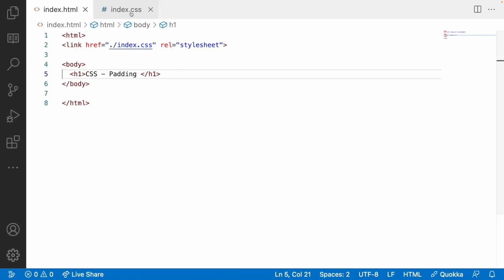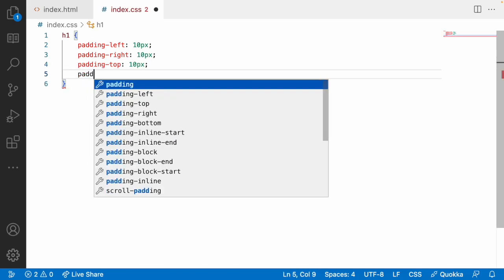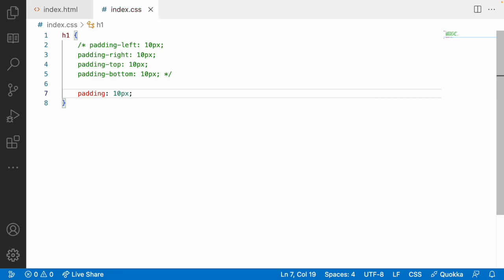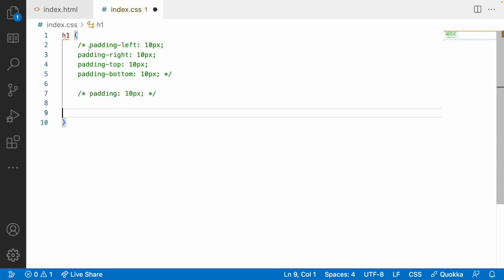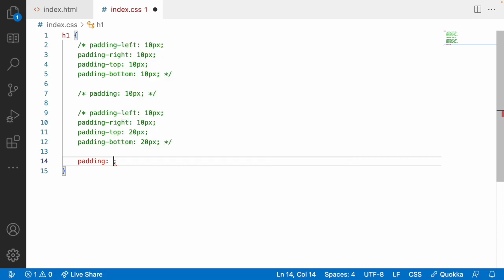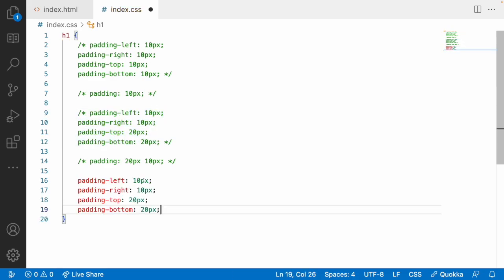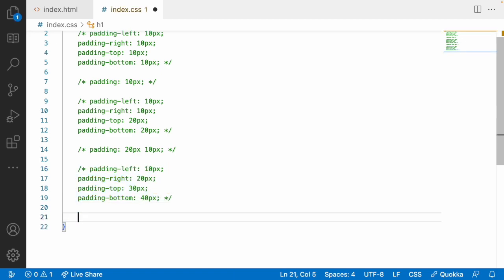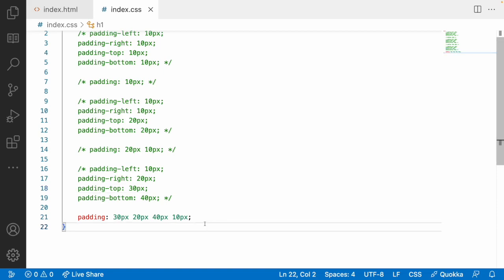CSS Padding & Shorthands | Mastering of Web development | Part - 32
Summary
Learned how to apply padding in HTML elements using CSS, including individual properties and shorthand methods.

Highlights
- 📐 Covered spacing between main content and border, known as padding
- 📏 Explored individual properties for padding on all four sides
- 🖱️ Demonstrated shorthand method for applying equal padding on all sides
- 🧮 Discussed shorthand method for applying different padding on top/bottom and left/right
- 📏 Illustrated shorthand method for applying different padding on all four sides based on clockwise direction

Playlist links